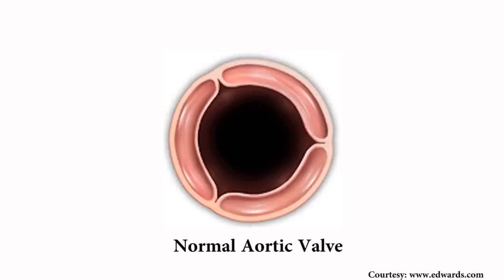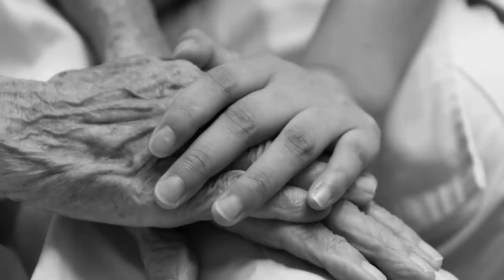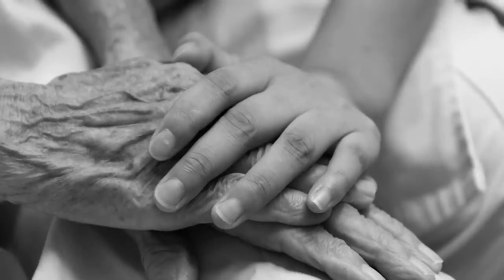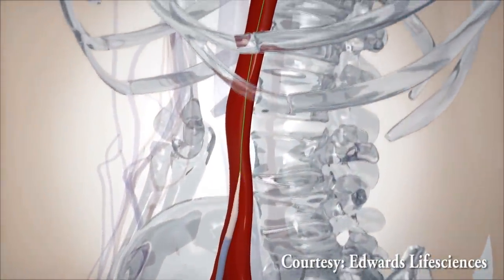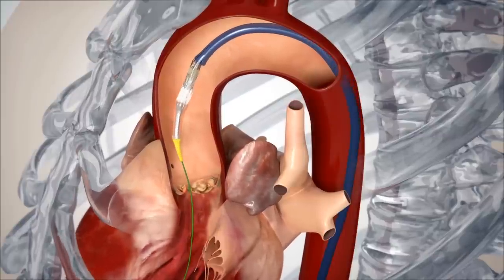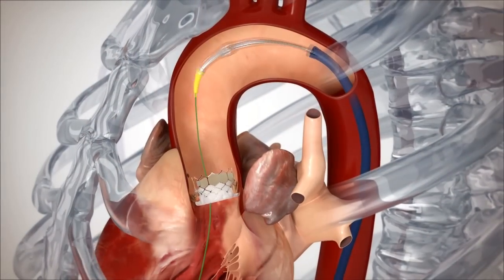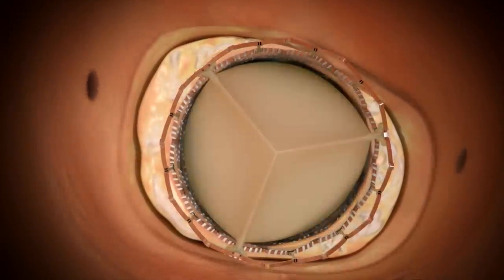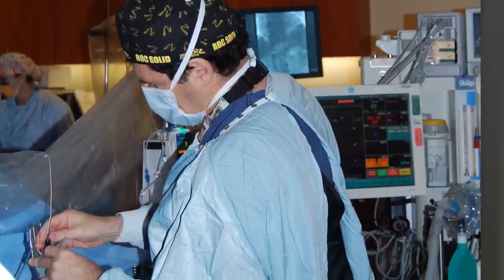Aortic Valve Stenosis and TAVR Overview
In this video, Dr. Prakash Balan, assistant professor of internal medicine at The University of Texas Health Science Center at Houston (UTHealth) Medical School, discusses the aortic valve stenosis and TAVR (transcatheter aortic valve replacement) procedure.

In November 2011, the UTHealth/ Memorial Hermann Heart & Vascular Institute TAVR team implanted Houston's first heart valve approved by the Food and Drug Administration. Since then, the team has performed more than 260 TAVR procedures, including the state's first conscious sedation procedure.